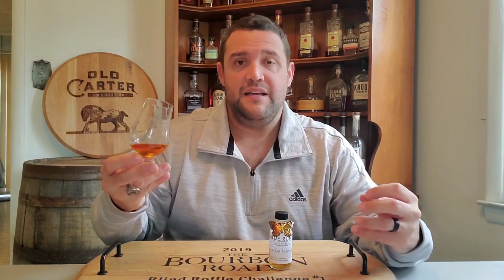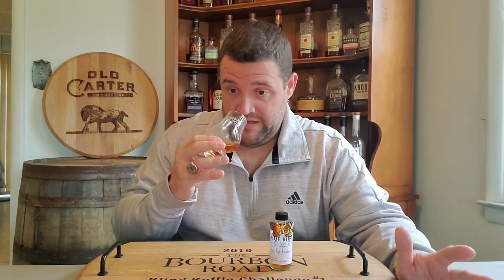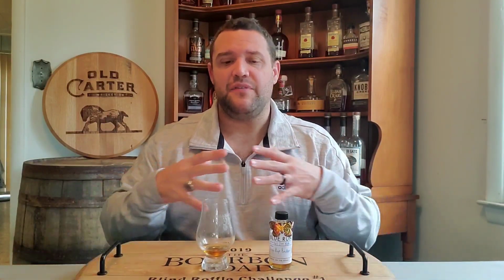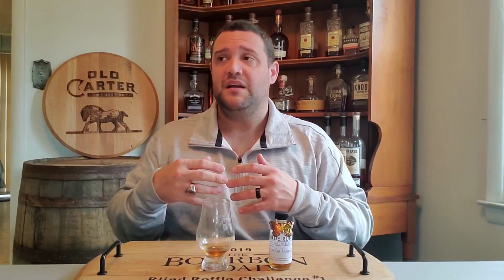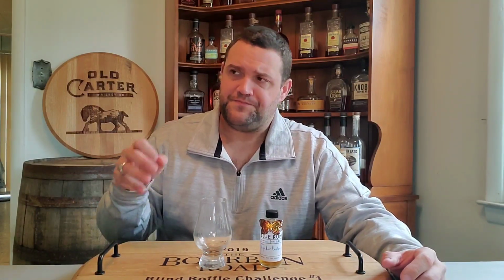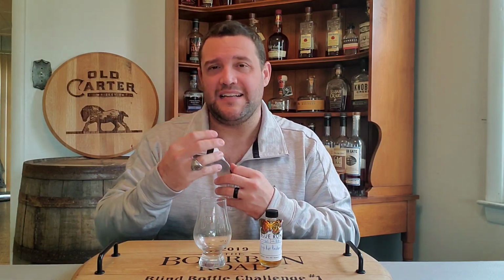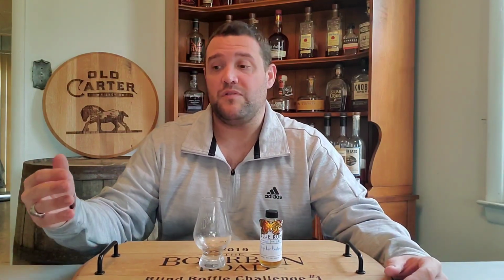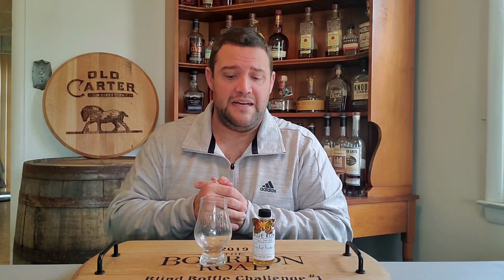Blue Run Spirits |High Rye Bourbon Review